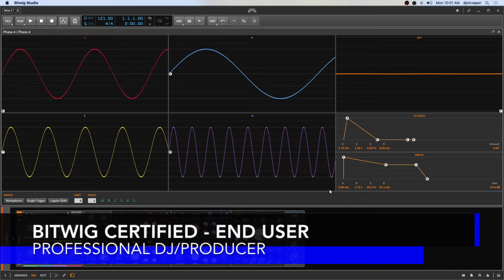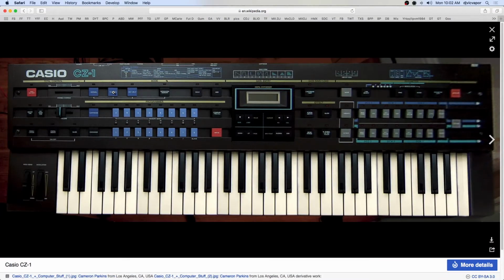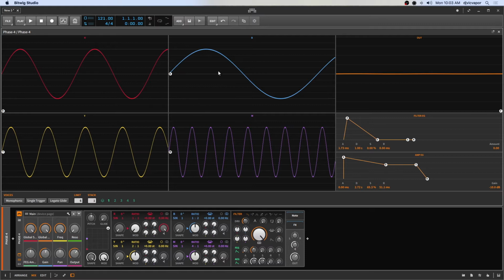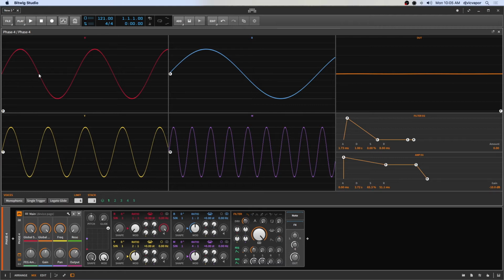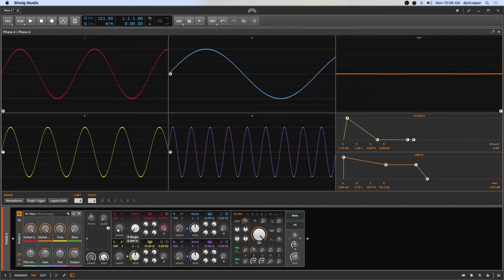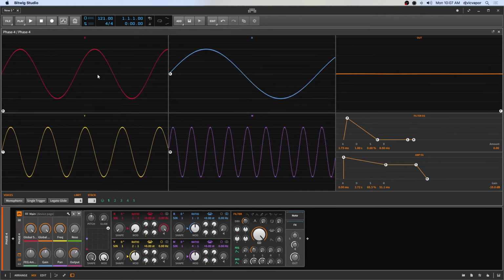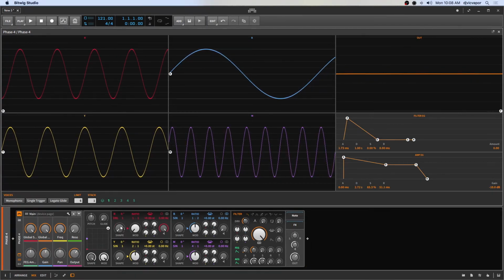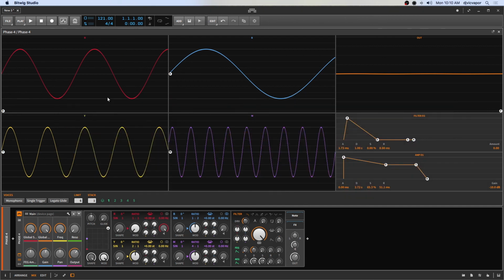Bitwig Studio - Phase 4 - Phase Distortion - feat. (djvicvapor)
At the heart of the Bitwig Studio Phase-4 are two techniques: phase distortion and phase modulation. Both techniques came in the early days of commercial digital synthesis.  Let's learn more with Bitwig Certified End User djvicvapor.